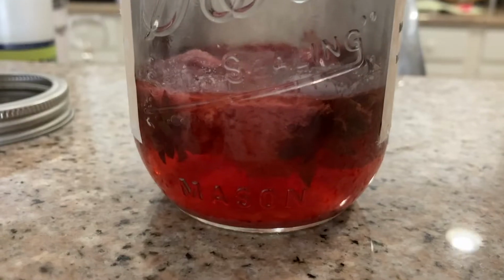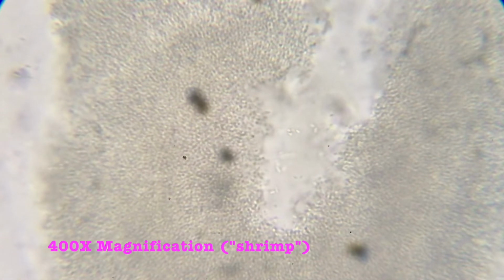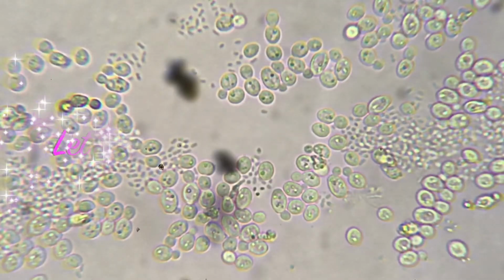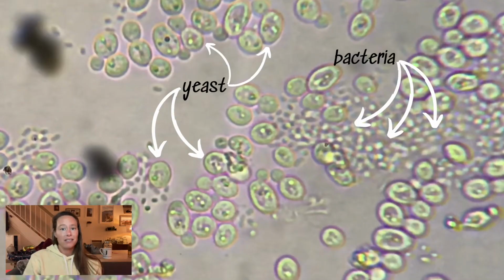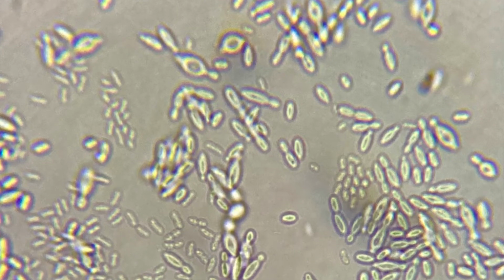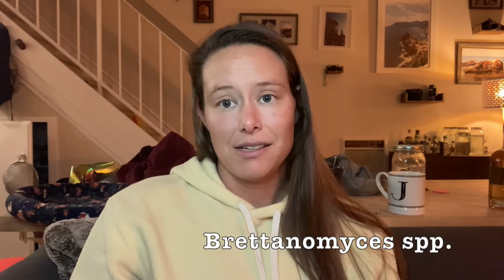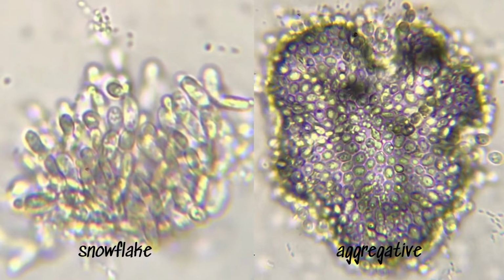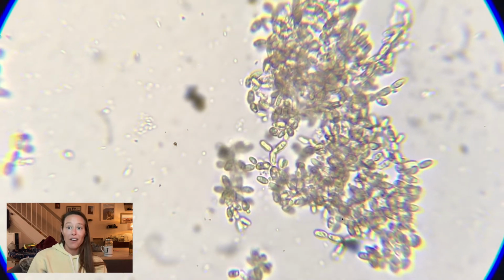My wine is ALIVE!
I brewed a batch of wine using reject strawberries (you can watch the video In this video I take a look at the microbes in the wine using my microscope! I also look at the wild microbes on the reject strawberries that were used to make the wine!

Spoilage yeast: file:///Users/robynsmith/Downloads/Wine_Spoilage_Yeasts_Control_Strategy.pdf
Hanseniaspora/Kloeckera: file:///Users/robynsmith/Downloads/fermentation-04-00076.pdf